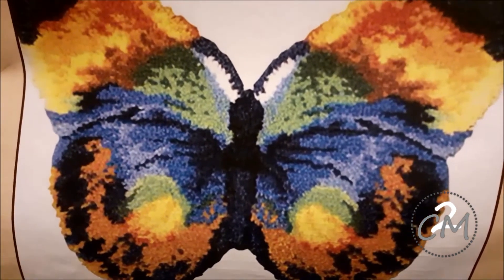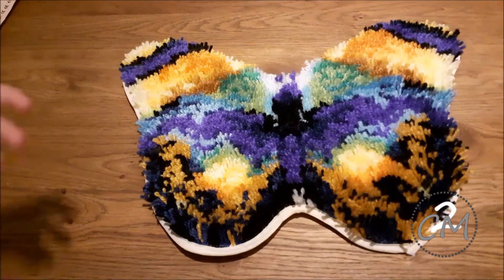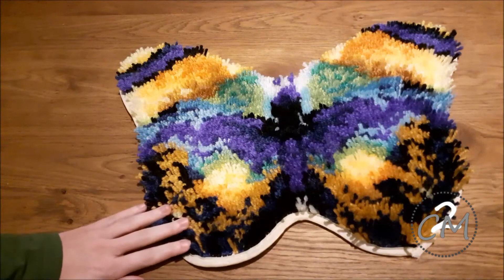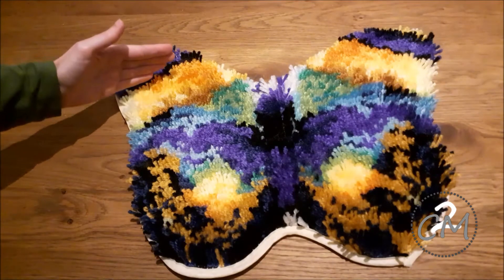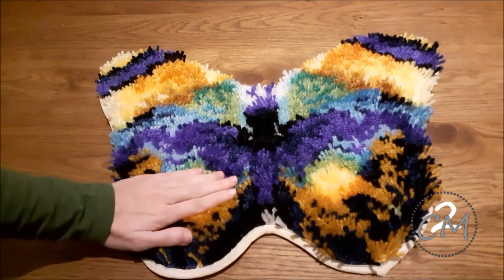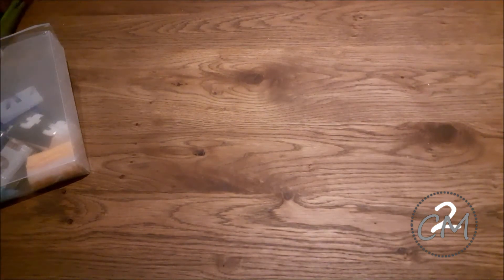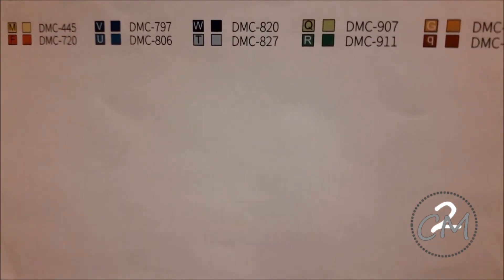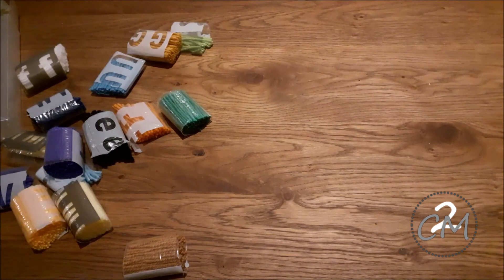Review of the latch hook butterfly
This is the link to the kit.